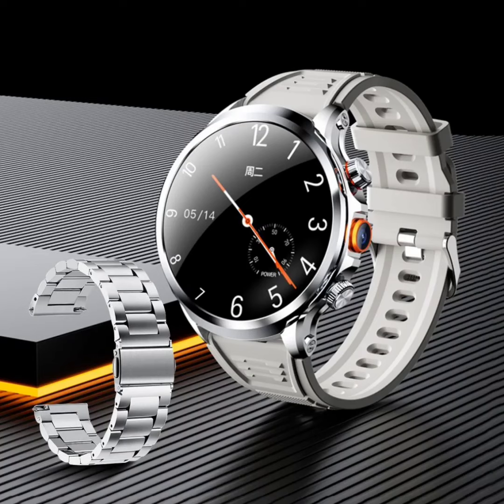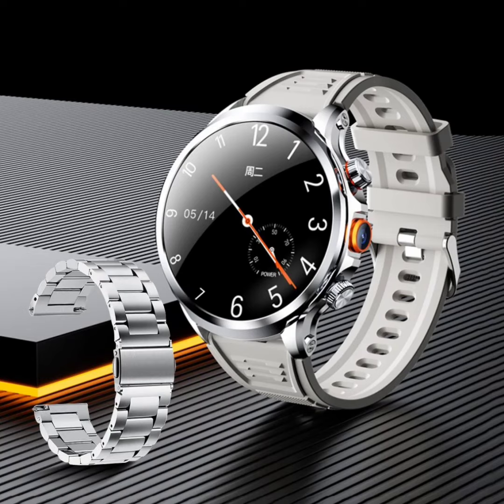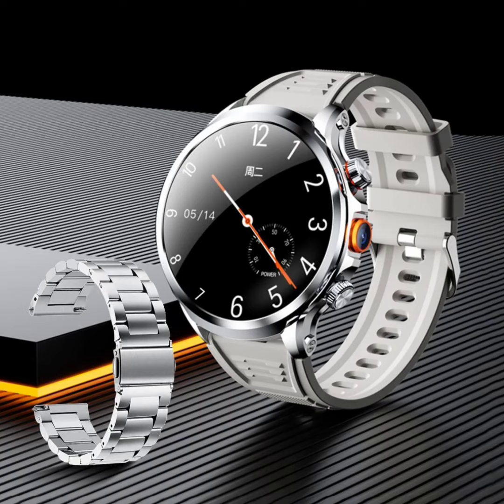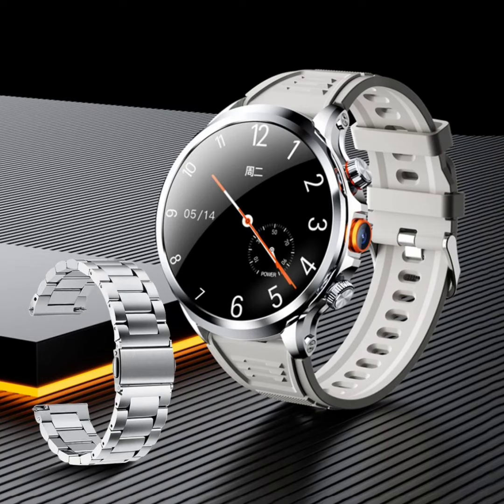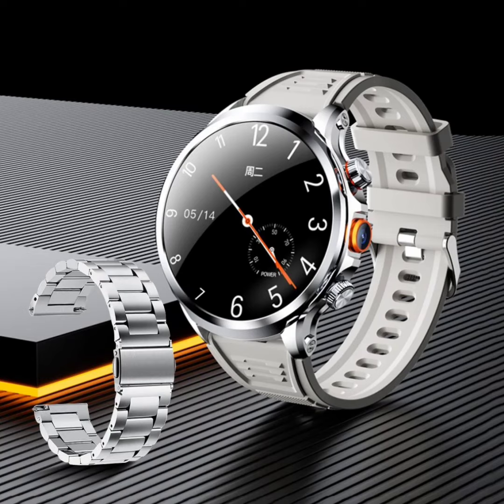Rogbid Model R Smartwatch Has A 2MP Camera, Blood Pressure Monitor, And More.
Rogbid launched the Model C smartwatch last month. Now, the wearable devices maker has introduced a new offering. It is dubbed the Rogbid Model R and is touted to be the company’s first 4G Android smartwatch. The device comes with an integrated camera sensor. It also packs a built-in SIM slot and a high-capacity battery.